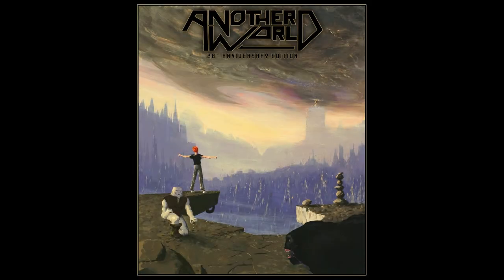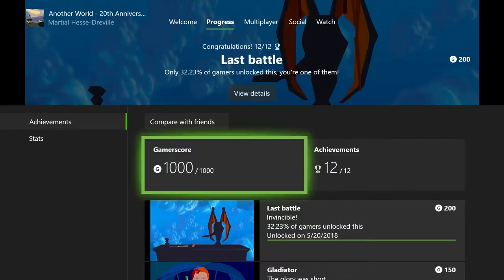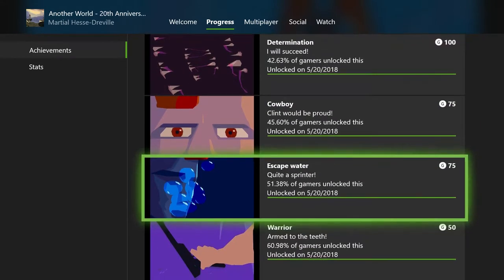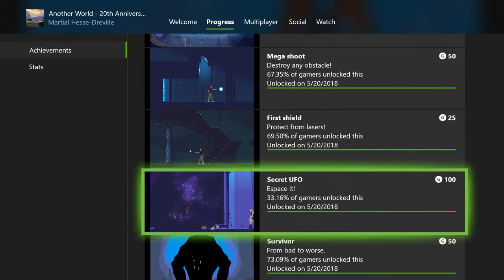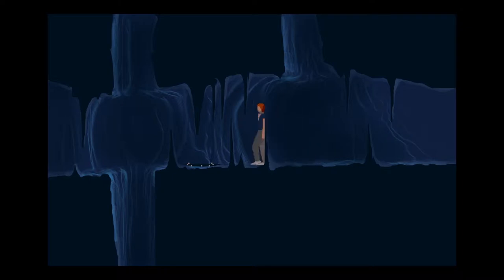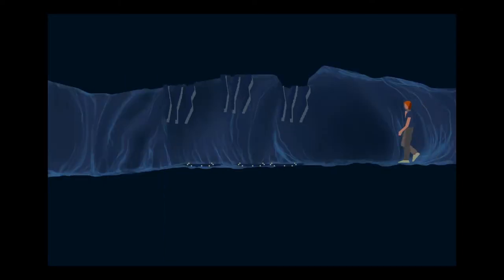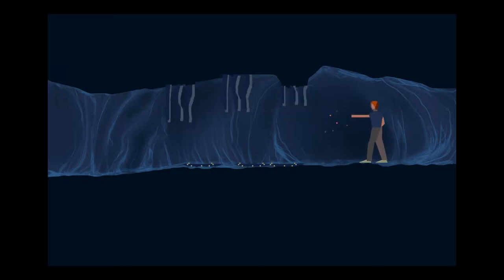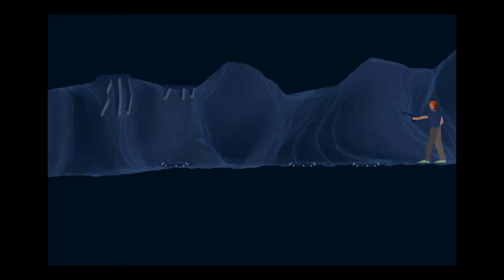Another World | The Completion Series | Season 2: Episode 7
The Completion Series is our set of videos where we provide details on how to get EVERY achievement in a game that is quick and easy to play. Racking up a lot of Gamerscore efficiently as possible. We also provide some gameplay, length of time it takes to get all achievements, and what we like and dislike about the game.

Another World is a retro game that was remastered for the Xbox One. It will give you a hell of a time, but that makes the 1000G that much more worth it!